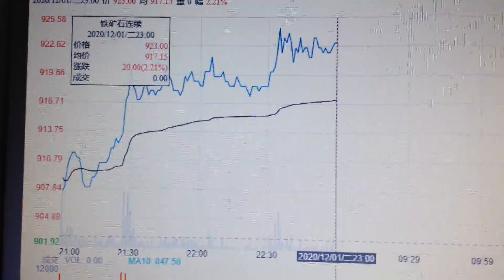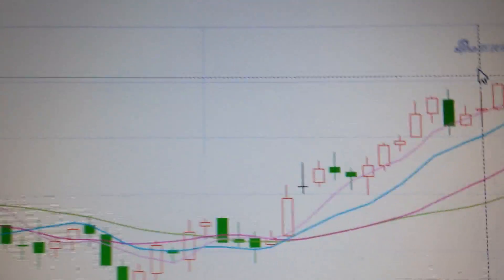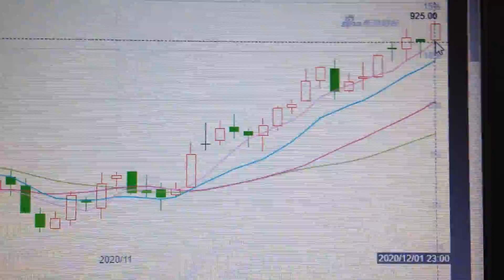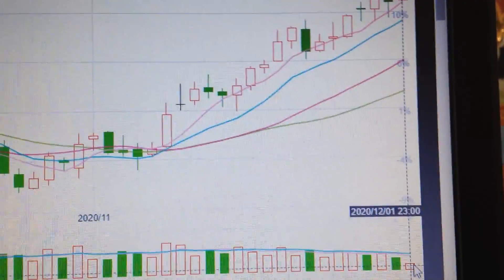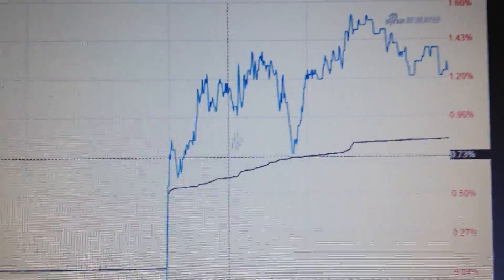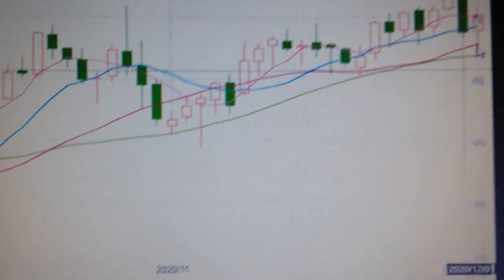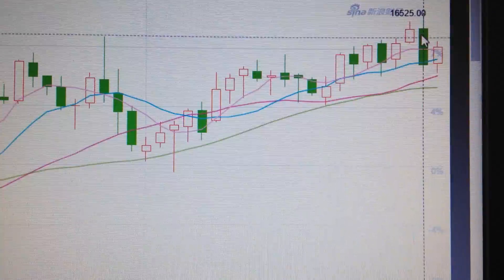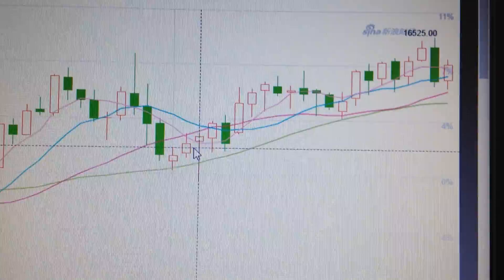Iron Ore and Nickel Price Trend Analysis Commodity Financial Market 1202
Iron ore is Australia's most important export commodity, and the price trend of iron ore has important reference value for analyzing the trend of the Australian dollar. At the same time, as an important commodity, the price trend of iron ore is also the vane of the global economy. By analyzing the price trend of iron ore, the trend of the global economy can be judged earlier. As an important industrial metal, nickel has important empirical significance for studying the degree of global economic prosperity. The synchronized trend of nickel and iron ore is the most reliable leading indicator of economic trends.